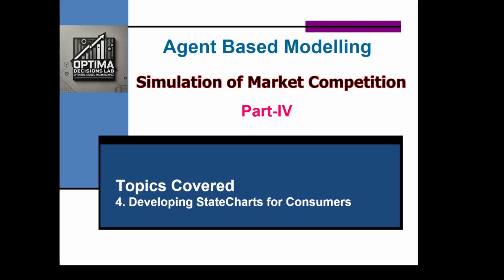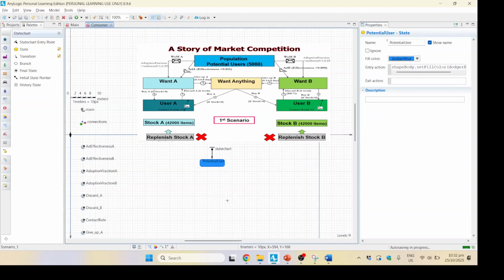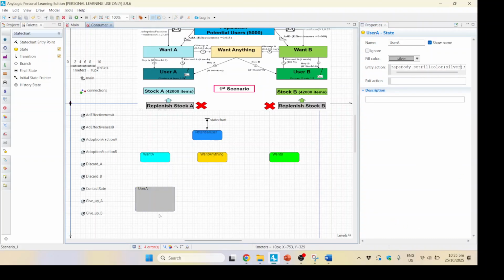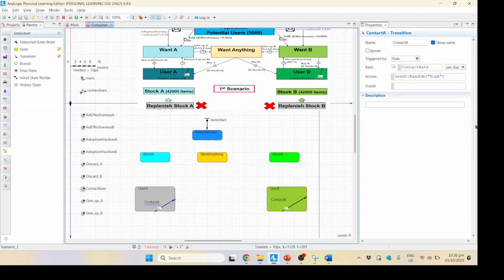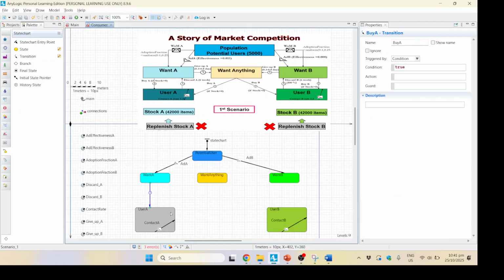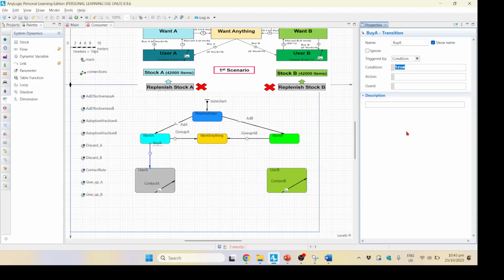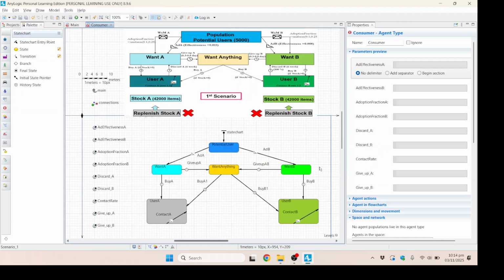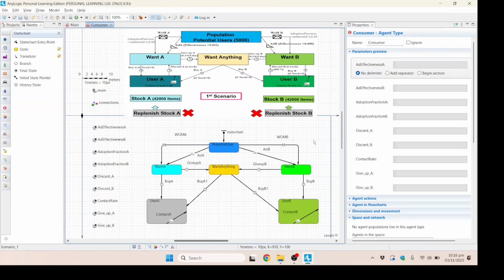Part 4: Scenario 1 – Consumer StateChart Setup | ABM in AnyLogic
In this video, we take our Market Competition Simulation to the next level by designing the Consumer Statechart — the core of our Agent-Based Model (ABM) in AnyLogic.

You’ll learn how to:
✅ Create states such as Potential User, WantA, WantB, UserA, and UserB
✅ Define transitions that represent how consumers adopt or switch between products
✅ Build the behavioral foundation that drives market dynamics

By the end of this tutorial, you’ll have a complete consumer behavior model ready for simulation and analysis.

📖 This is Part 4 of the Market Competition tutorial series, part of the complete course Modelling and Simulation with AnyLogic PLE.

🚀 Next Video (Part 5): We’ll finalize the simulation by adding variables, events, and result analysis — bringing the entire model to life!